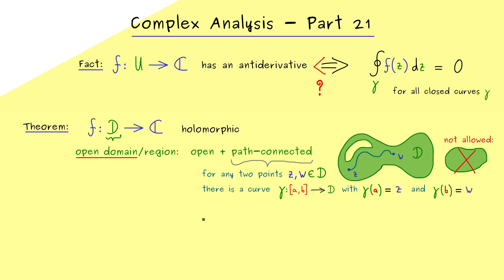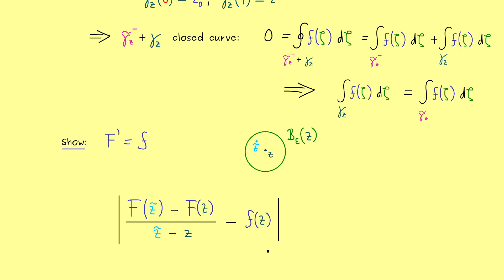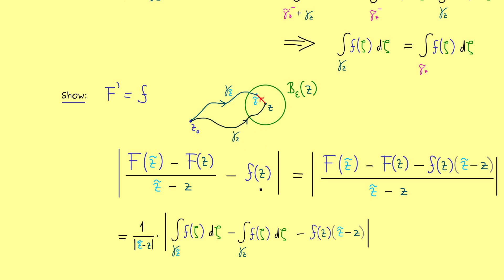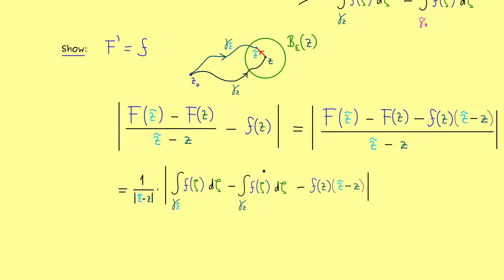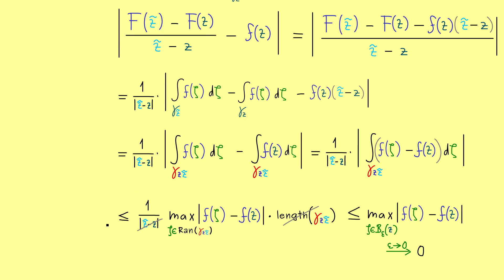Complex Analysis 21 | Closed curves and antiderivatives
x